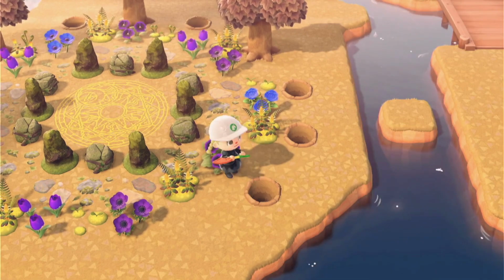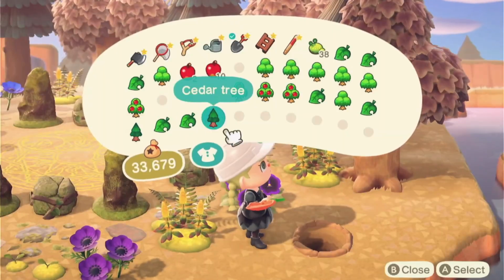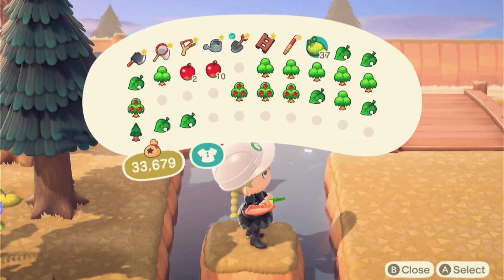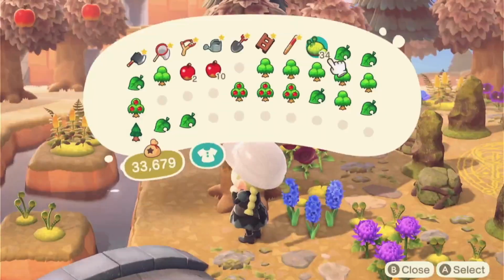FAIRYCORE VIBES ON A WITCHCORE ISLAND ✨ Enchanted Fairy Circle | Animal Crossing New Horizons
Hey fam! We are back on my mystical fantasy witchcore island of Willowisp for another speed build! This time we are creating a glowing and enchanted fairy circle that may also be a spell casting circle! I'm so excited to create areas for you to stumble upon while touring the dream address! Thank you all so much for watching! Love yall so much! Hope you all enjoy and have a wonderful day! ❤️️
Thank you all SO MUCH for sticking with me and for following along, it truly means the world! If you're new, welcome to our little community here on the channel 💕